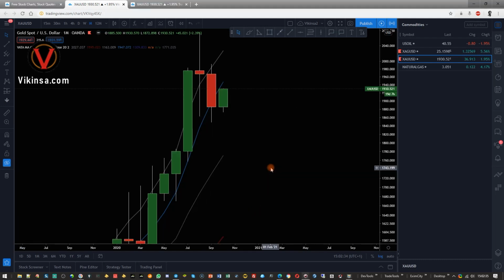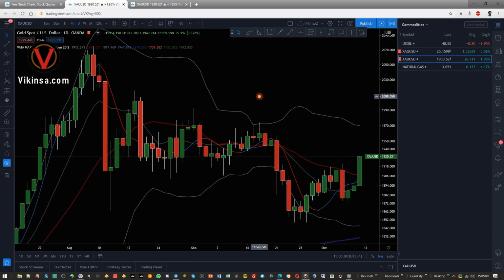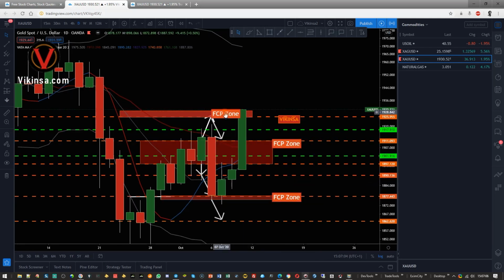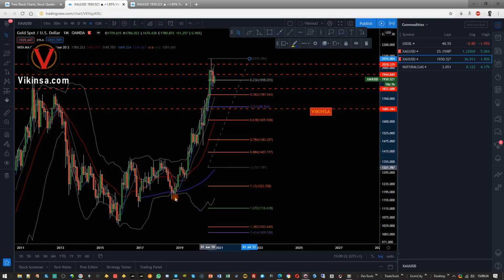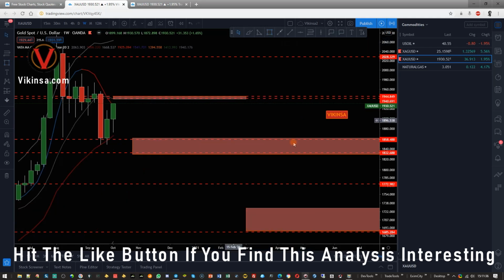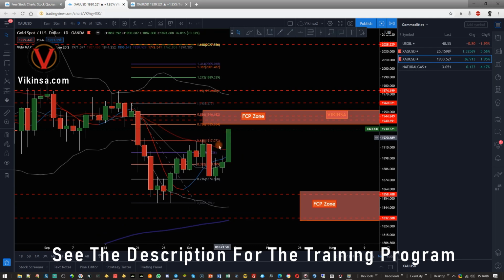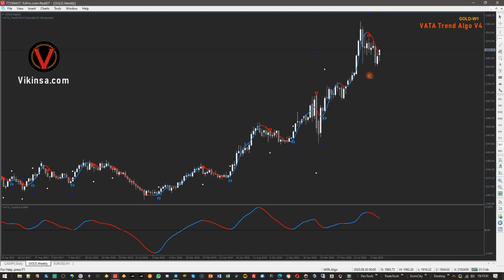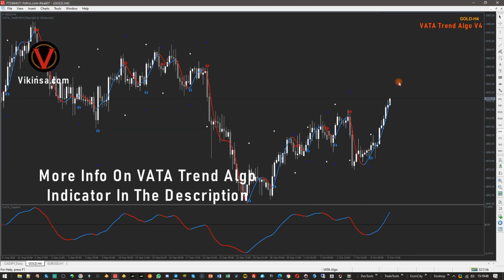Gold: Watch These Levels To Trade Next Week: Weekly Analysis, Forecast, Trading Plan For Gold Oct 11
Traders, Gold (XAUUSD) has been moving higher and we know exactly why. Technical analysis showed us that possibility 2 weeks ago and we were able to capitalise on that. Now there are very good levels which can give us short opportunities on gold. These levels can also be used for position building. If these levels are broken to the up side, we can have great breakout trading opportunities.